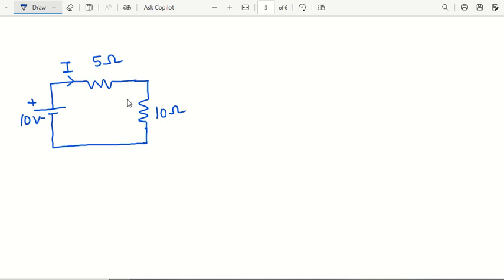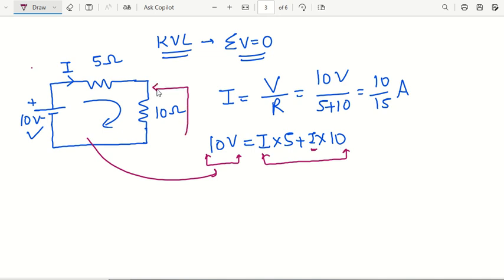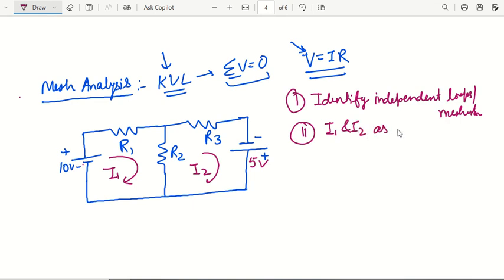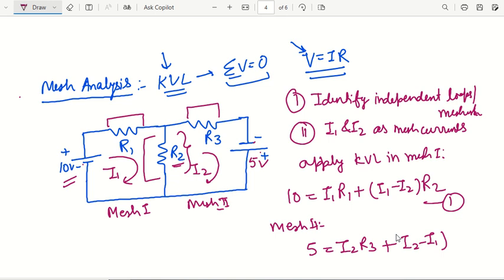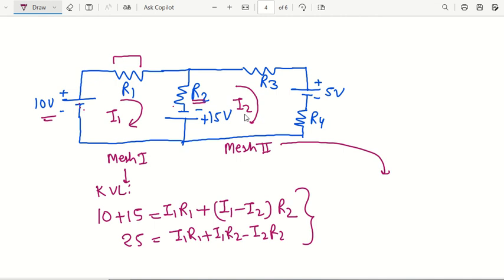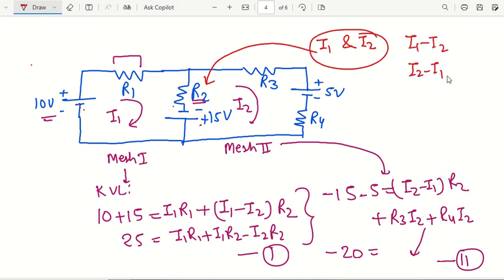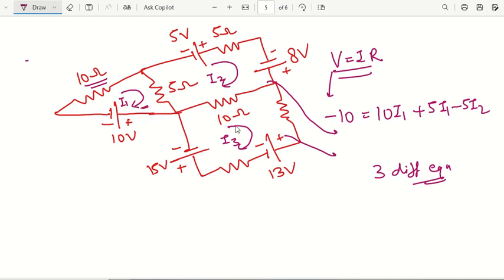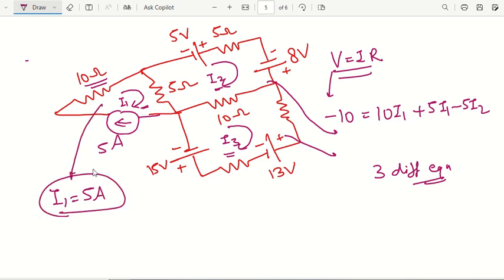Revision of Mesh Analysis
Mesh analysis is based on Kirchhoff's Voltage Law (KVL). I have tried to revise basics of mesh analysis using a basic circuit.